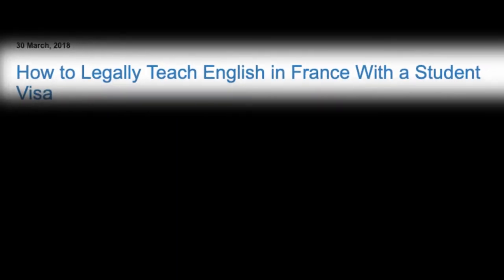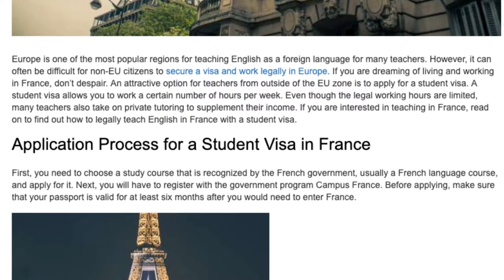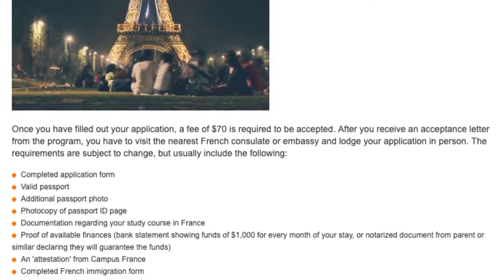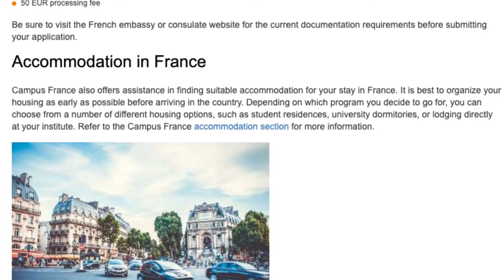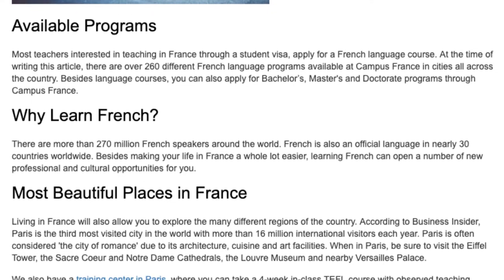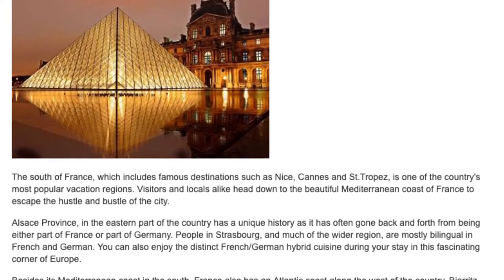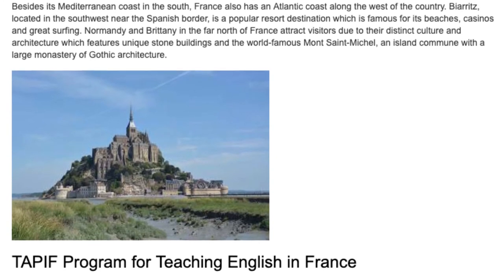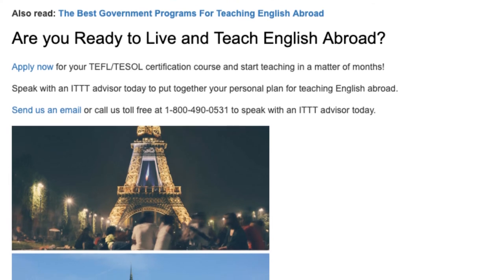How to Legally Teach English in France With a Student Visa | ITTT TEFL BLOG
Europe is one of the most popular regions for teaching English as a foreign language for many teachers. However, it can often be difficult for non-EU citizens to secure a visa and work legally in Europe. If you are dreaming of living and working in France, don’t despair. An attractive option for teachers from outside of the EU zone is to apply for a student visa. A student visa allows you to work a certain number of hours per week. Even though the legal working hours are limited, many teachers also take on private tutoring to supplement their income. If you are interested in teaching in France, read on to find out how to legally teach English in France with a student visa.